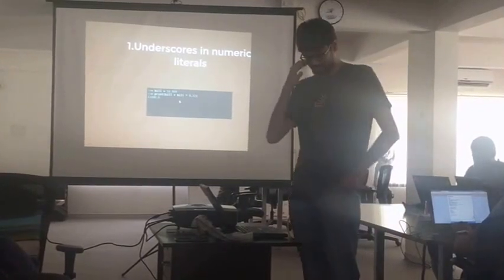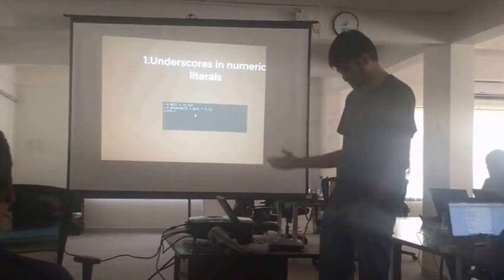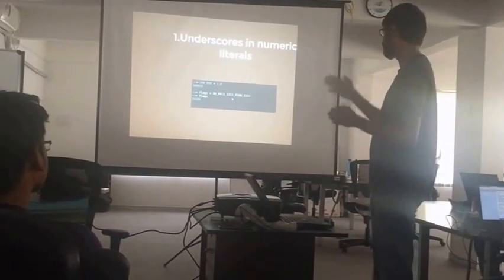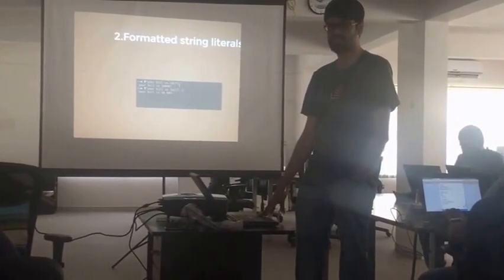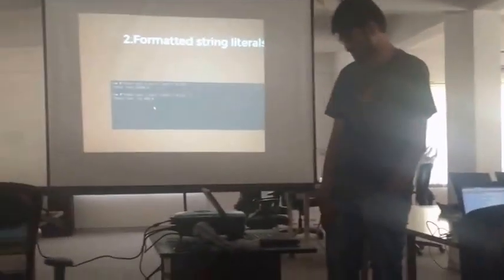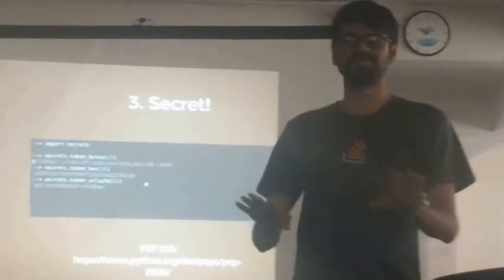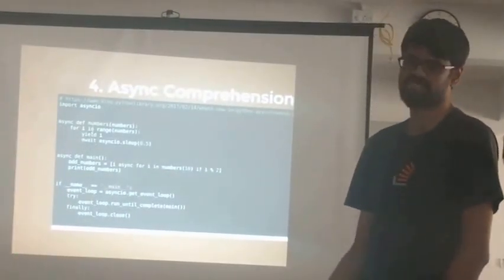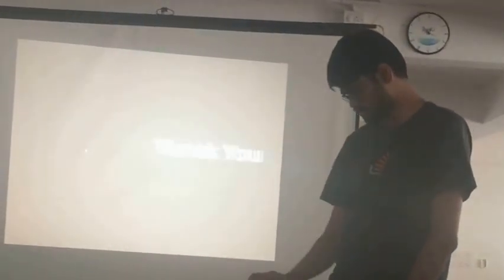My favorite features in Python 3.6 by Kracekumar